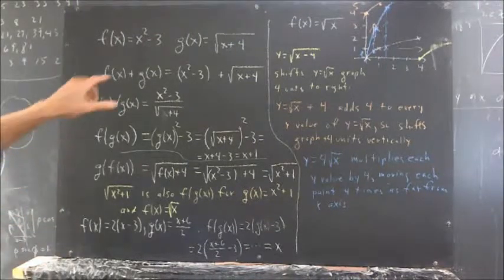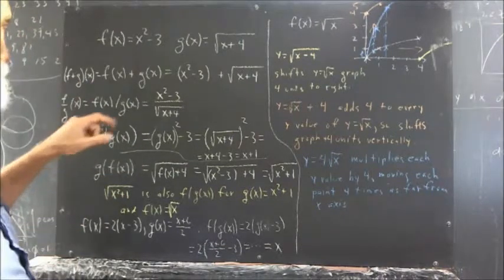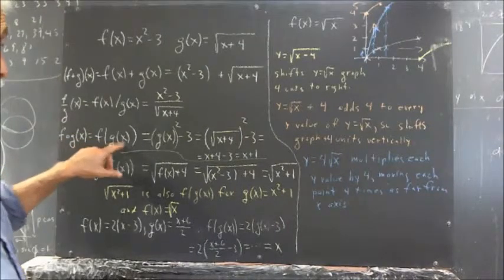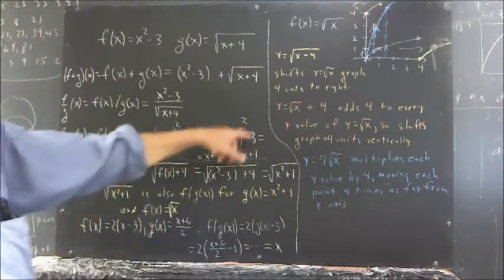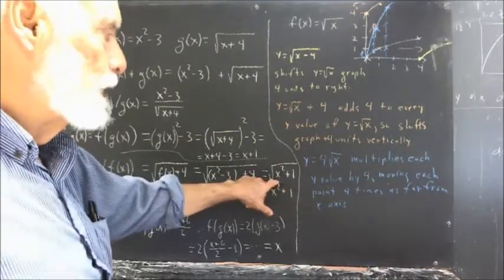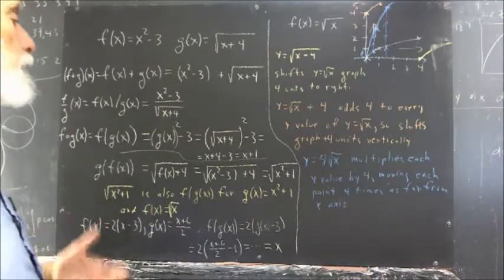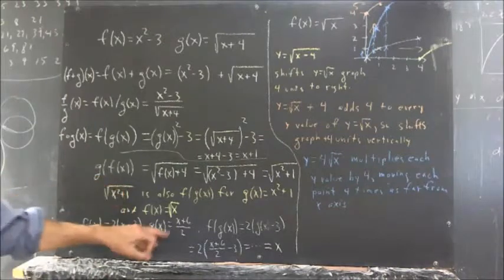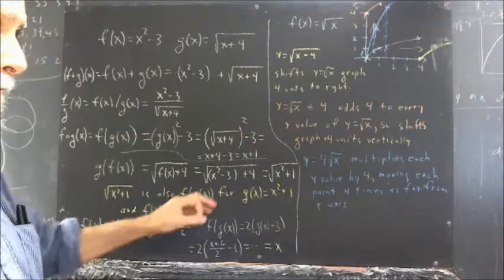231 022 combining functions inverse functions